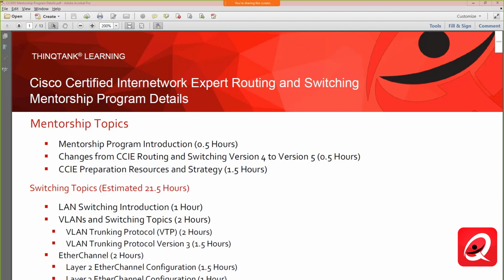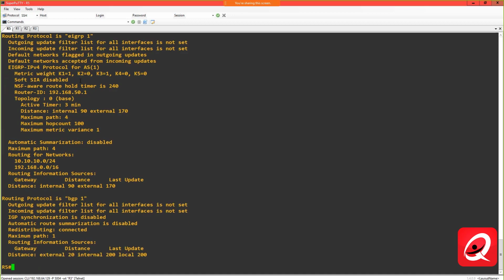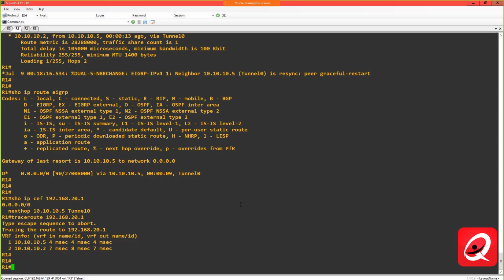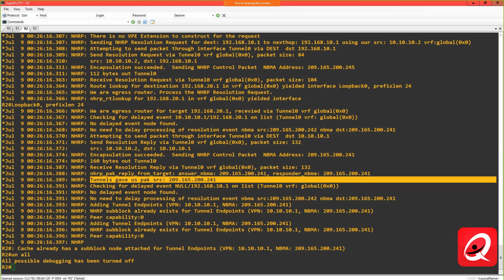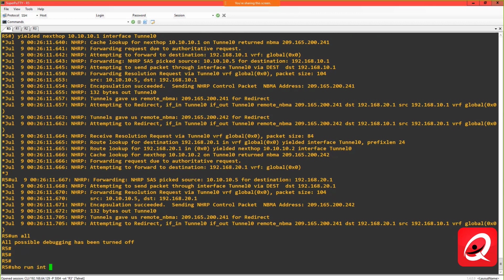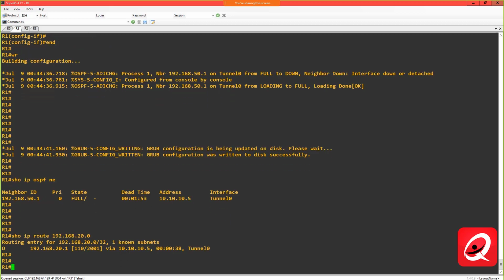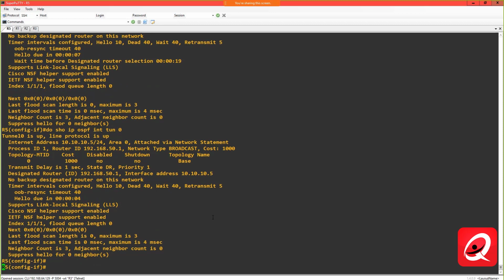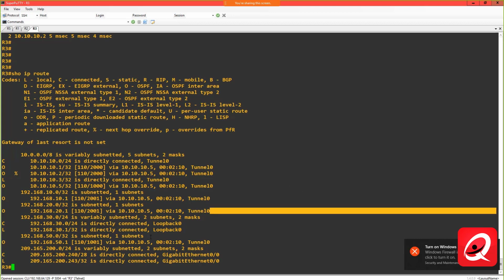CCIE Enterprise Infrastructure Lesson 41 - DMVPN Phase 3 Configuration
In this next lesson, we are going to take a deep dive look at DMVPN Phase 3 and compare and contrast it to the other versions of DMVPN.